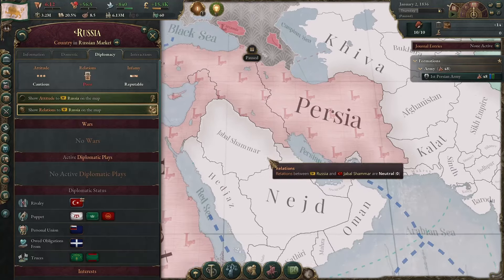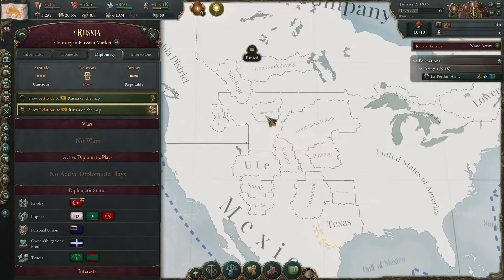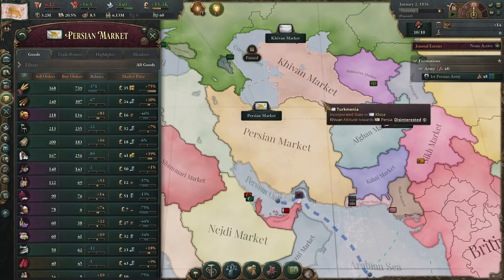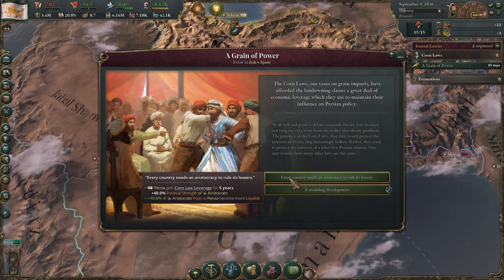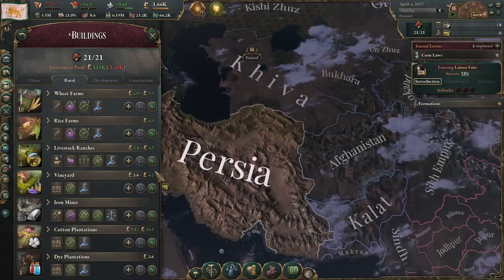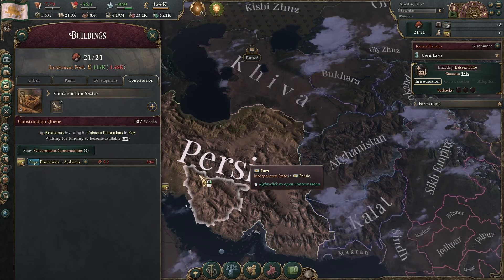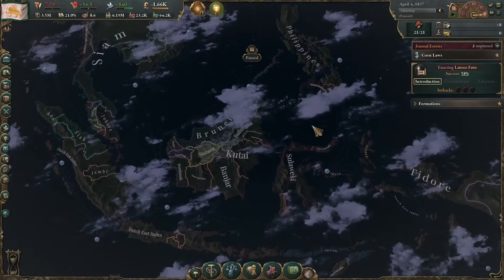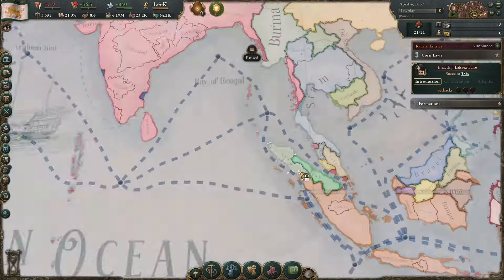Victoria 3: Persia super quick guide !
Three easy tips on how to play as Persia in Victoria 3